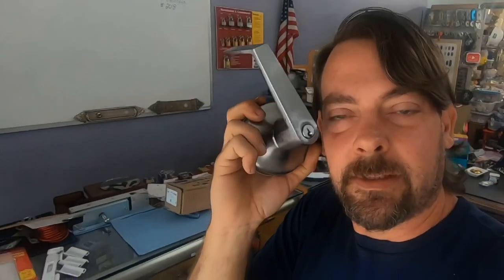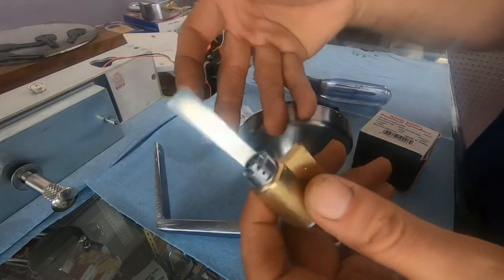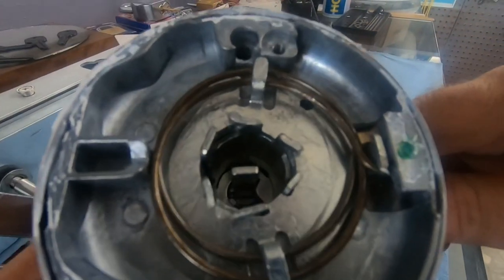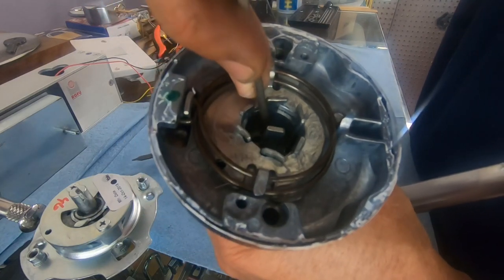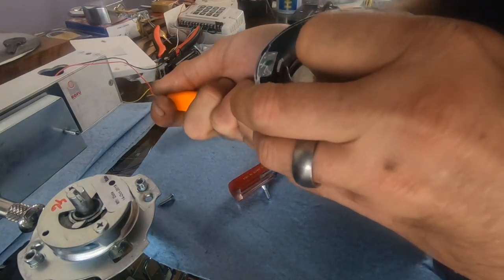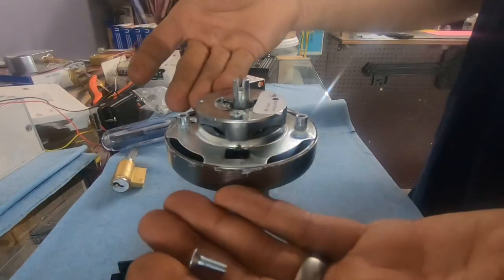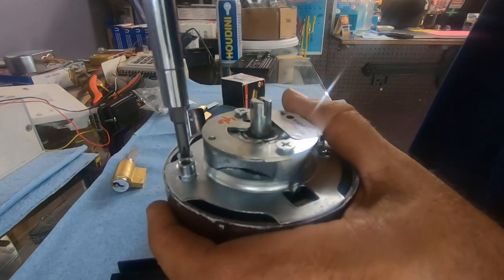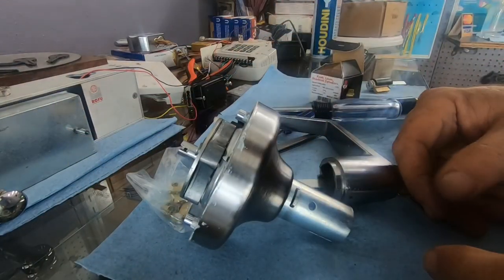removing cylinder from Yale exit device trim with no key